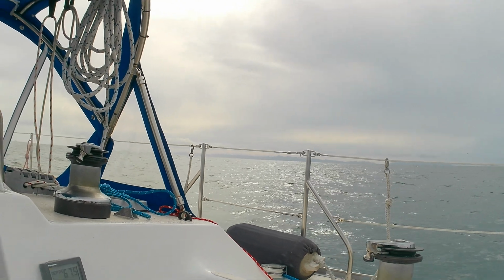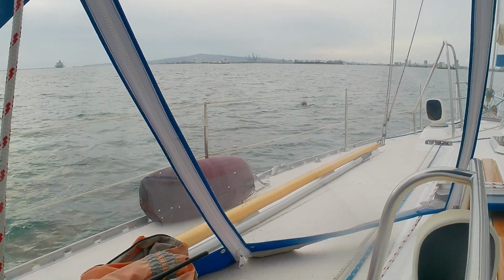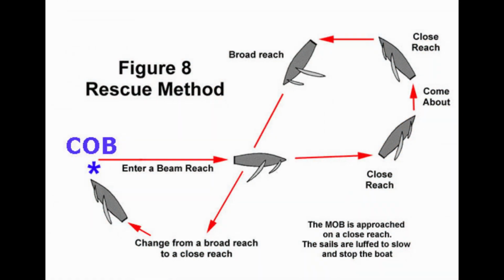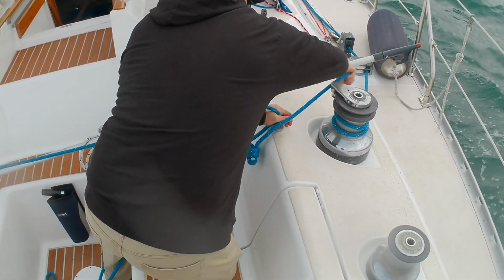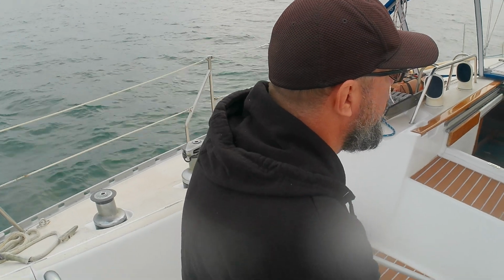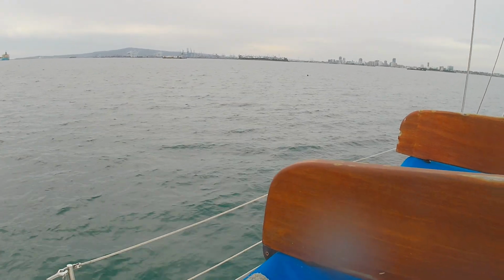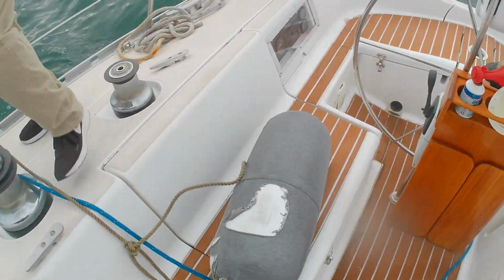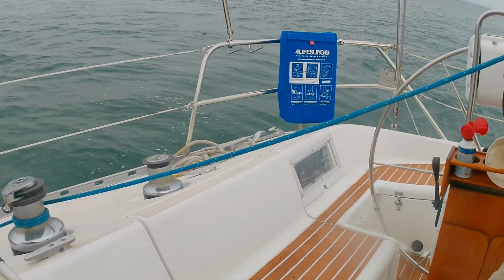Elizabeth Fell Overboard Off the Boat! Solo Man Overboard Drills on a Sailboat.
My buddy Dennis wanted to practice some boating skills the other day. Besides using the emergency tiller, we practiced man overboard drill with "Elizabeth" a big boat fender using the figure 8 technique. We practiced solo sailing as he is pretty new at it. Dennis's Boat is a 42ft Jenneau sailboat also seen in my deck core video.